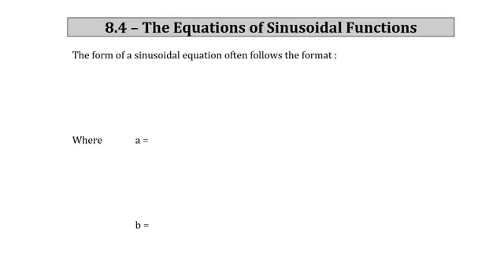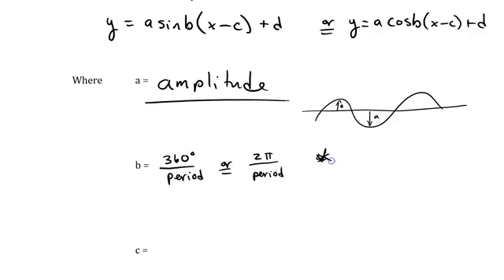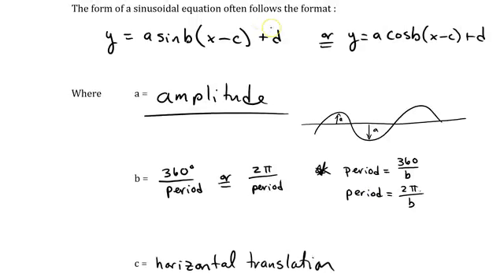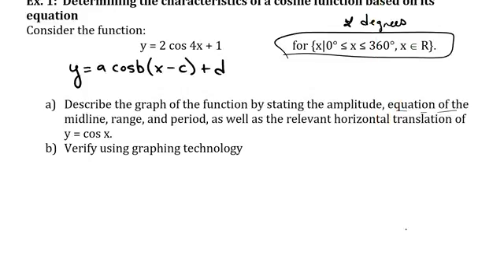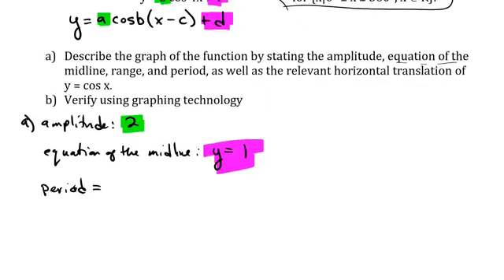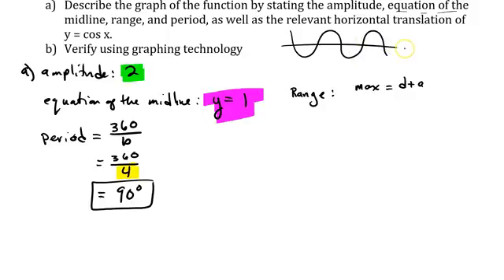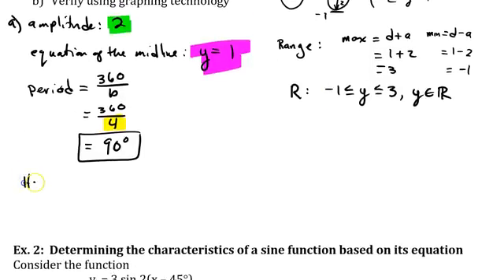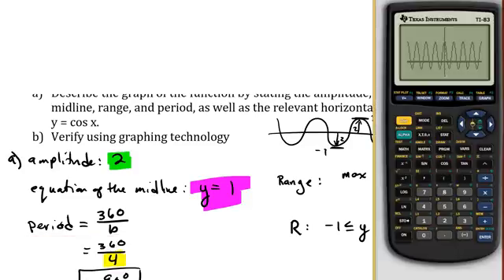8 4 The Equations of Sinusoidal Functions 1